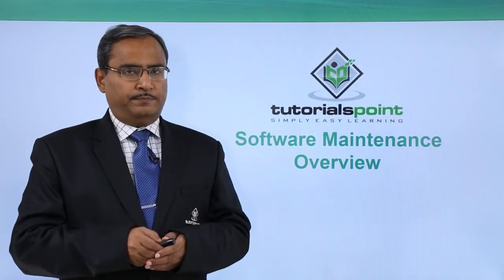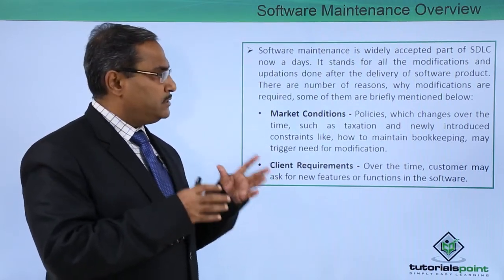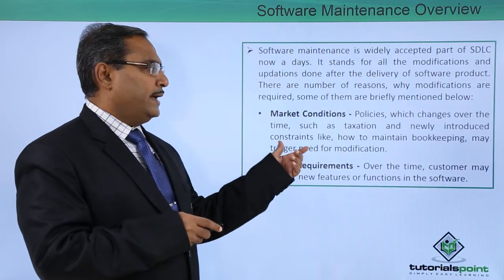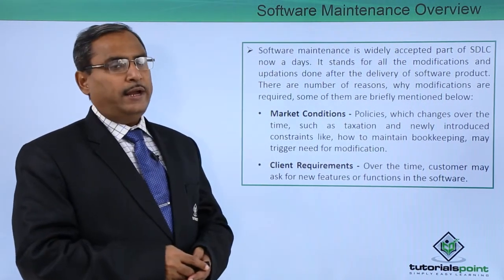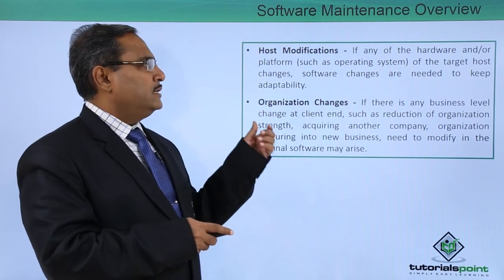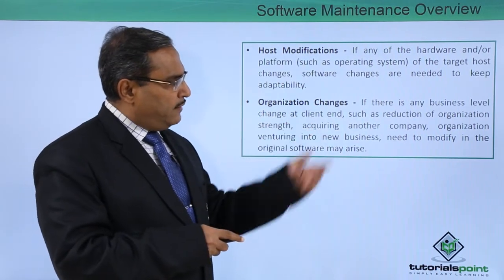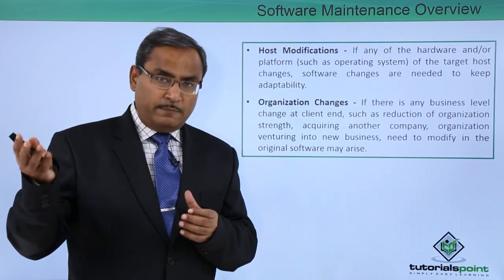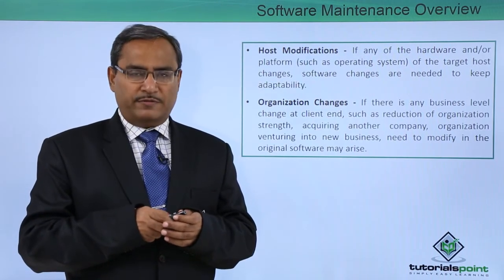Software Maintenance Overview